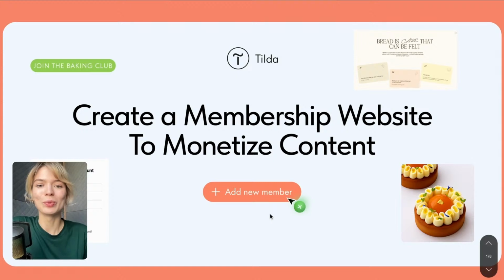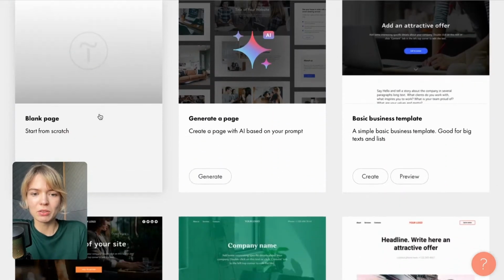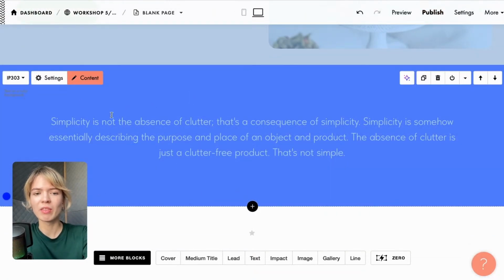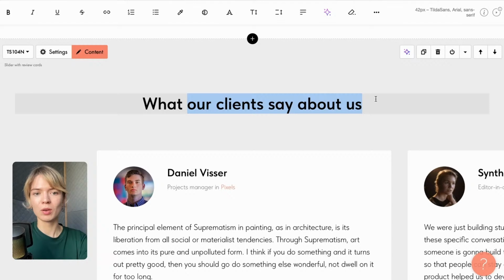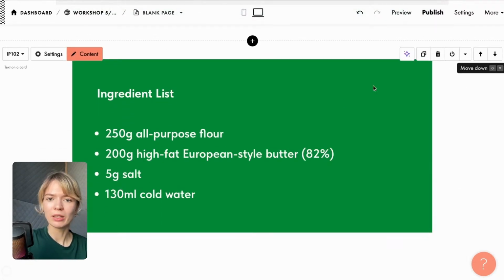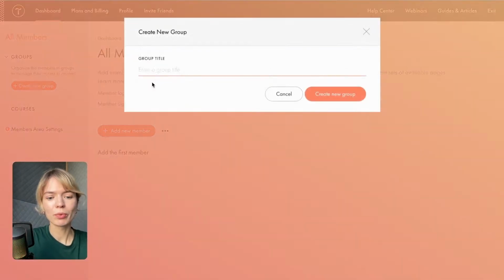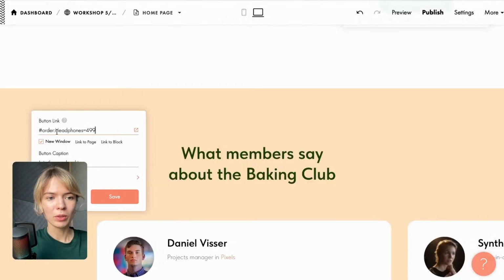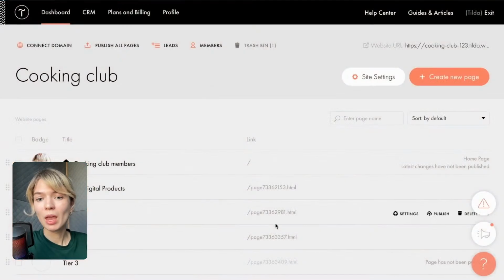How To Build a Membership Website That Sells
Want to build a membership website and start monetizing your content—but feeling stuck on the first step? Join our free live workshop and learn how to take your membership website from idea to launch in just 1 hour.

Already using Tilda?

00:00:00 Going live soon
00:01:40 Intro
 00:03:03 Workshop topic
 00:04:58 Promo code and registration
 00:08:47 Creating an attractive offer for your membership website
 00:13:18 Building a website on Tilda
 00:16:00 Block settings
 00:17:53 Text and button settings
 00:18:47 Image selection
 00:19:26 Block appearance settings
 00:21:50 Working with gradients and typography
 00:23:33 Creating “Problem solution" section
 00:27:22 Adding information about yourself
 00:30:28 Button settings and calls to action
 00:35:29 Adding social proof
 00:38:43 Final call to action
 00:40:35 Creating a digital product landing page
 00:42:35 Setting up gated content
 00:44:37 Creating digital product content
 00:47:15 Working with downloadable materials
 00:51:17 Creating index pages for pricing plans
 00:56:50 Managing user groups
 01:03:18 Assigning pages to users
 01:04:05 Publishing index pages
 01:05:23 Index page settings
 01:06:22 Registration without paid access
 01:07:57 Adding a shopping cart
 01:10:48 Connecting payment system
 01:13:34 Setting up personal account
 01:14:57 Website settings
 01:16:35 SEO optimization and HTTPS
 01:18:27 Main page setup
 01:19:59 Conclusion